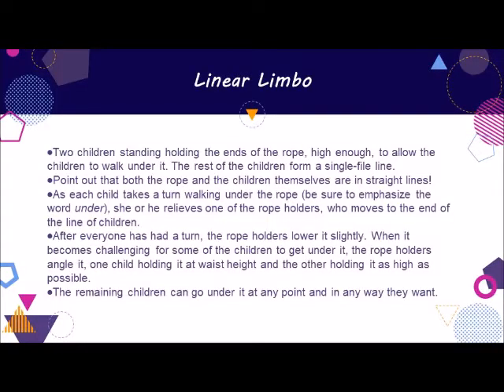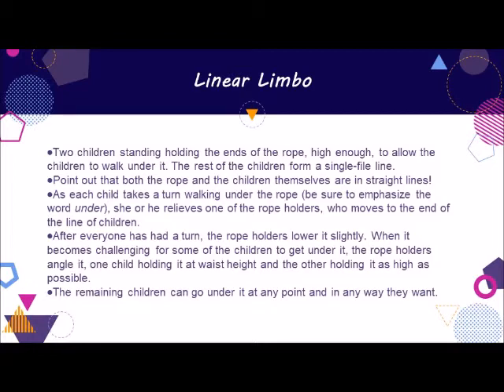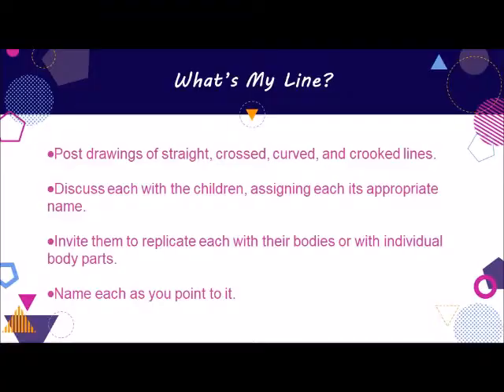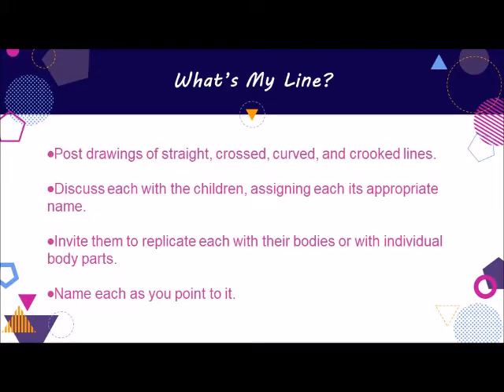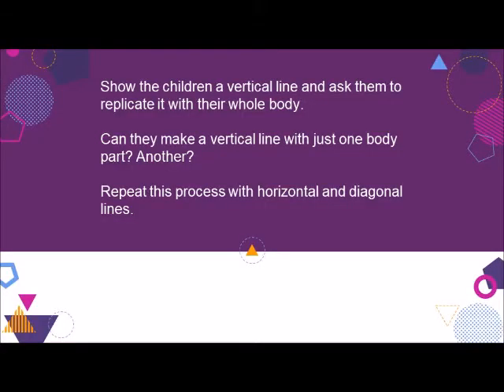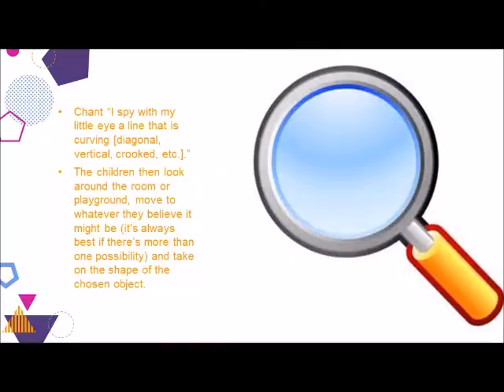Early childhood geometry: Exploring shapes begins with lines!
A big part of geometry involves shapes…and those shapes begin with a simple line. So, in this video, we’ll explore a variety of activities that enhance the children’s understanding of lines of all kinds!